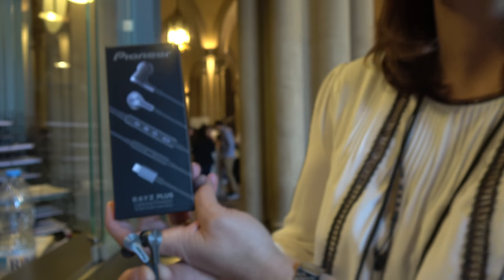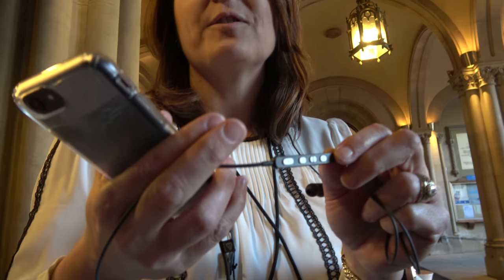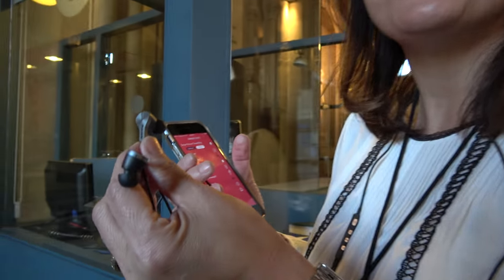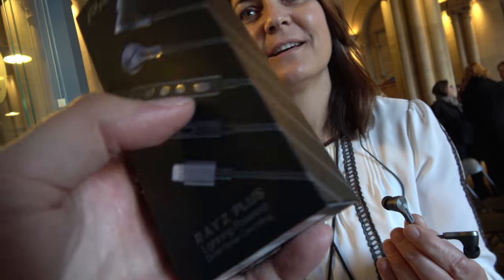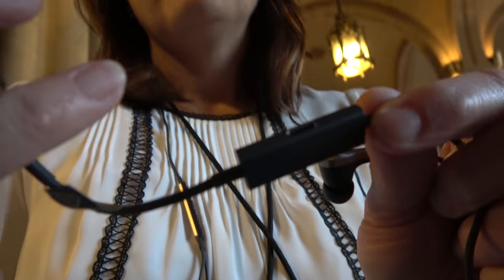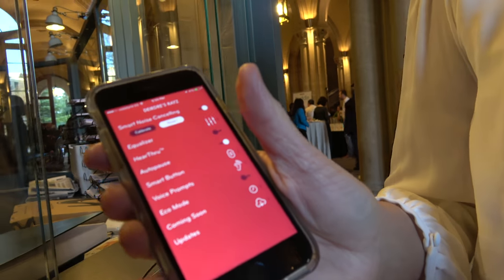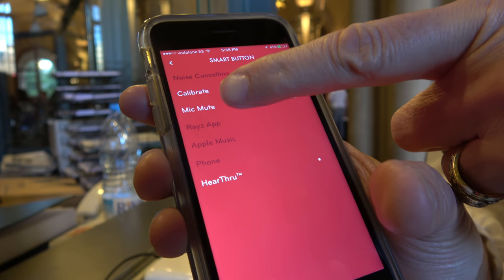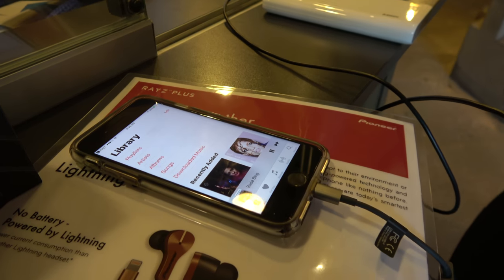$99 Pioneer RAYZ, $149 RAYZ Plus iOS Lighting Powered Smart Noise Canceling Headphones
The RAYZ and RAYZ plus headphones are headphones from Pioneer that are powered completely using the lightning port so that no additional batteries are needed. Each headset has six microphones for enhanced noise cancellation. The RAYZ and RAYZ Plus headphone also detect when they are in your ear and pause when they are removed. The RAYZ and RAYZ Plus also offer enhanced noise cancellation. The Rayz model will cost $99.95 and be available in Onyx and Ice color options, while the Rayz Plus will run $149.95 and come in Graphite and Bronze. Availablity is to be determnined. The technology is built by a company called Avnera There is also an app for controlling the various functions of the headphones.